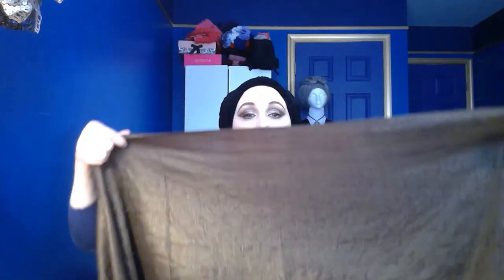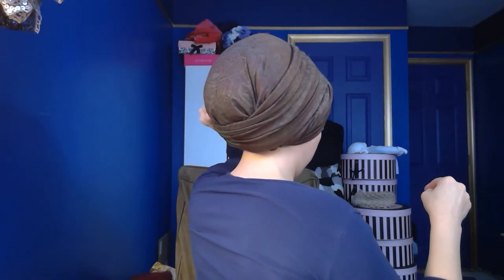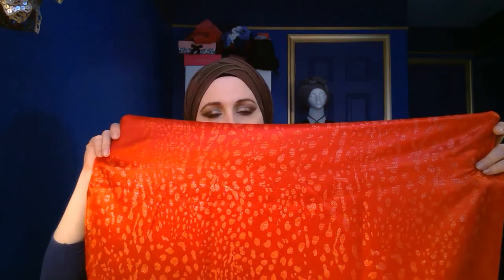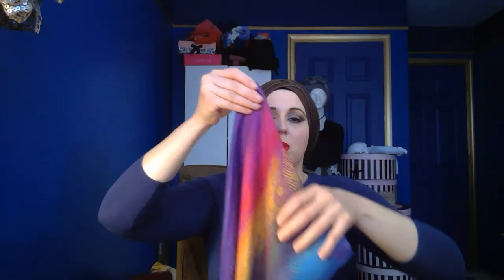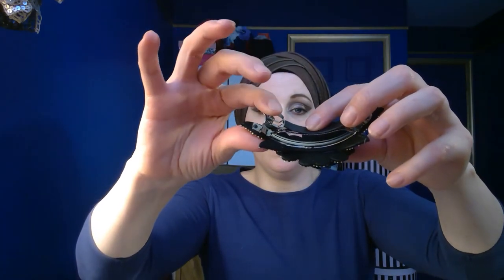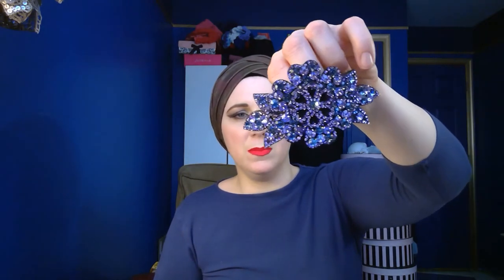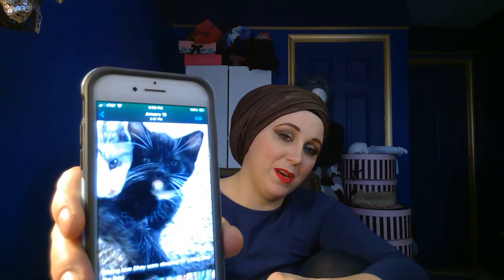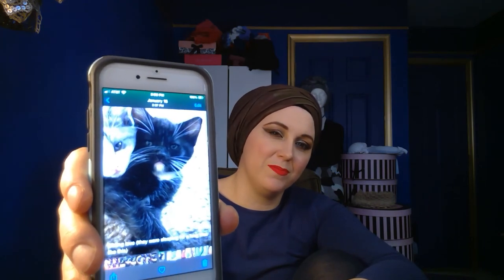Monday Wrap and Chat Embracing the Uber Pouf Shaper Wrap and other fun stuff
In today's video I will be talking about my feelings on the uber pouf shaper and  wrapping the tichel style I wore yesterday,  talking about the Wrapunzel  mail I received this weekend, kitty updates, and a whole bunch of stuff.